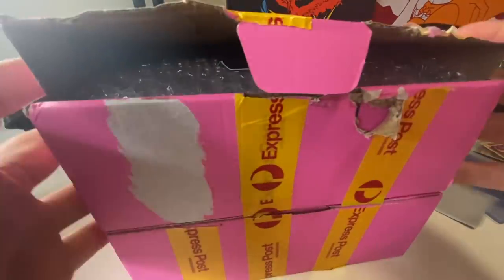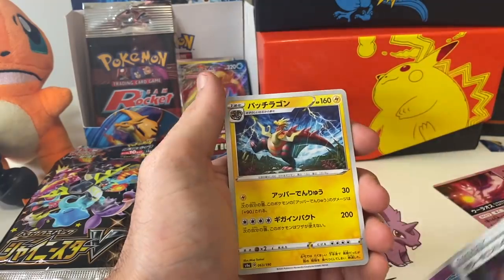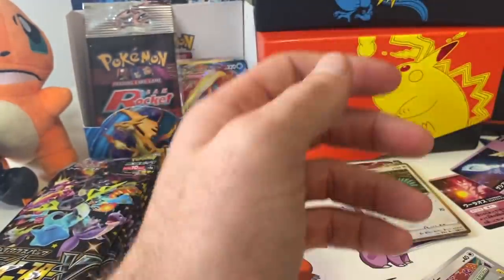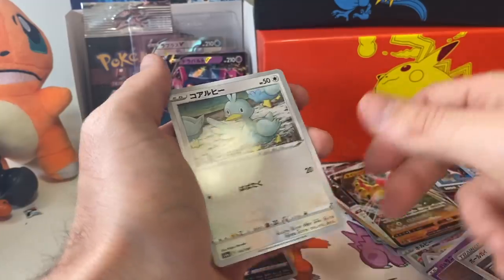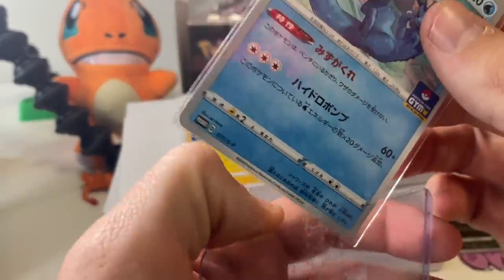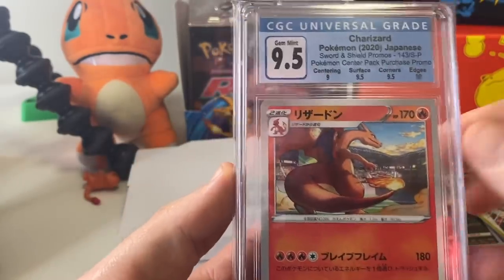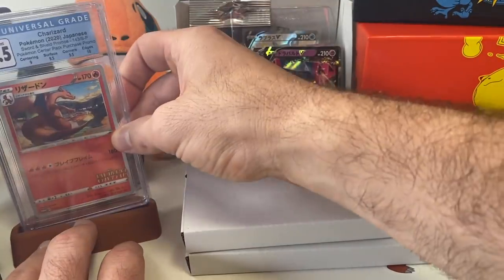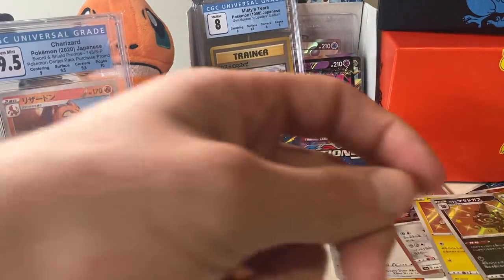Is This $300 Japanese Mystery Box Worth It?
Thanks to Pokemon Steve for making this Video Possible